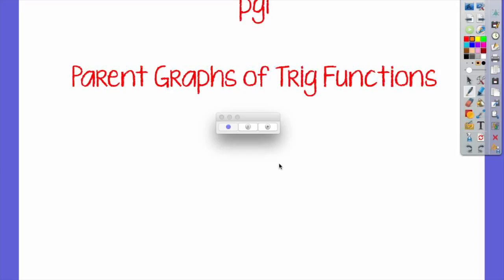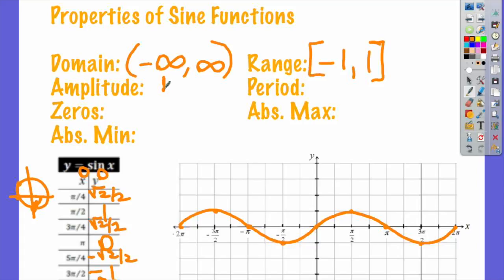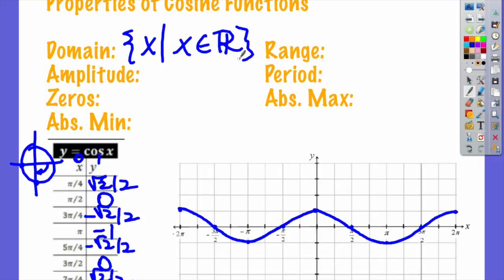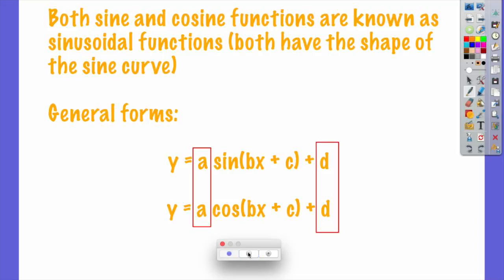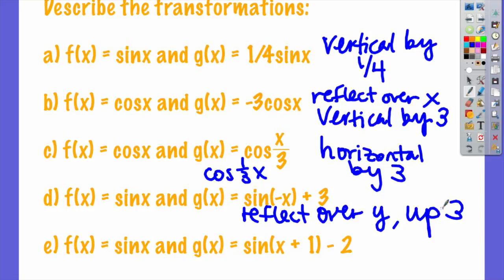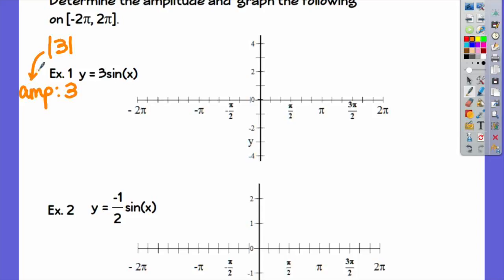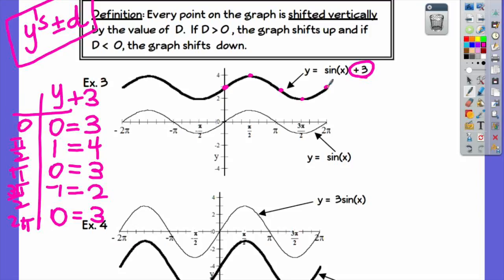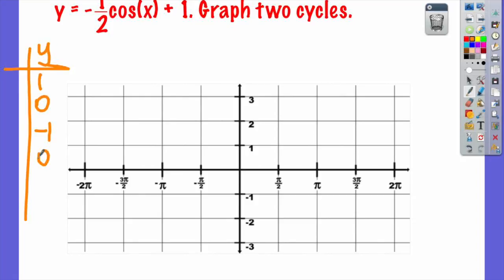Graphing Sine and Cosine Functions Part 1 2017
Pre-Calculus part 1 of graphing trig functions